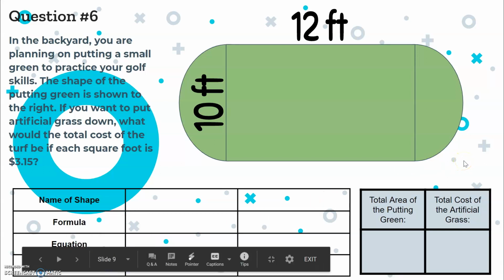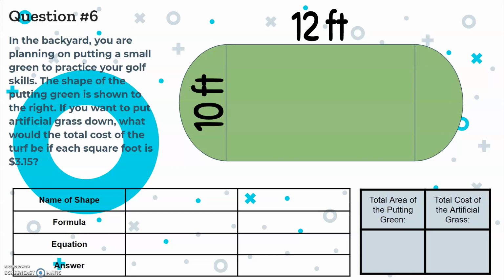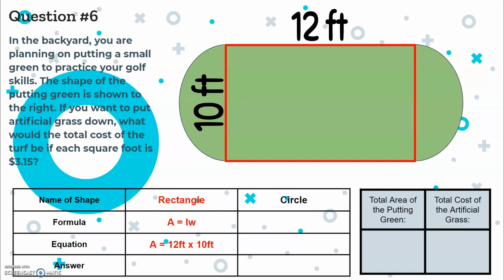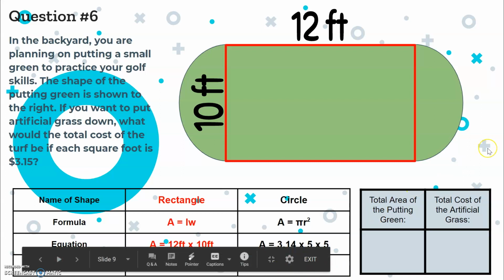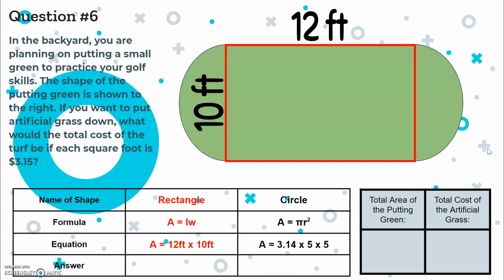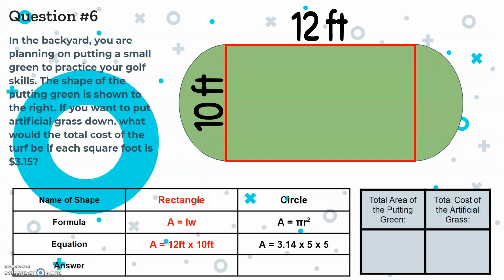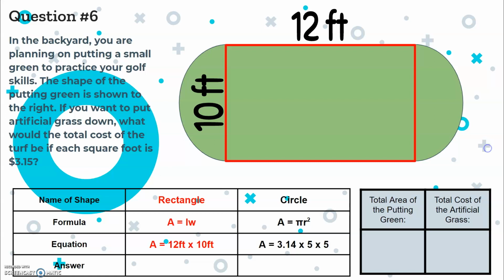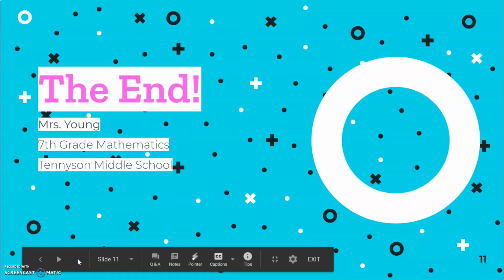Composite Figures Problem #6